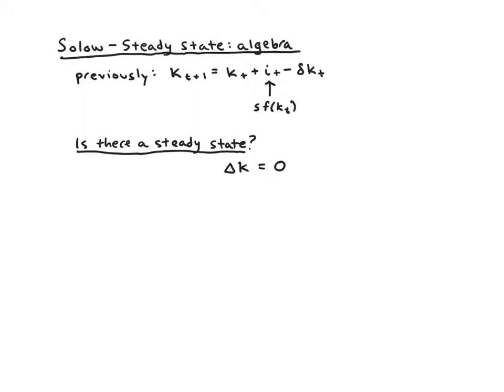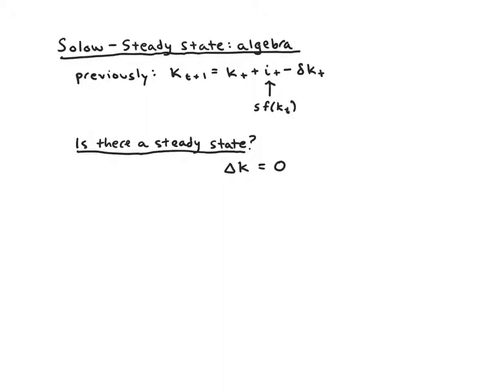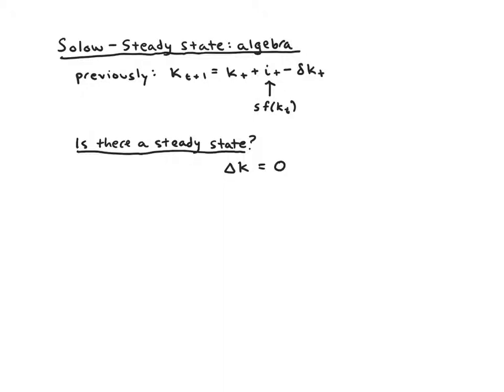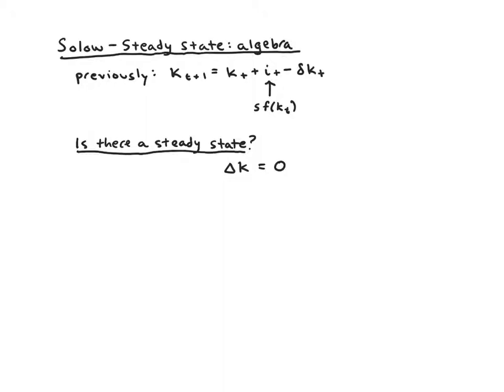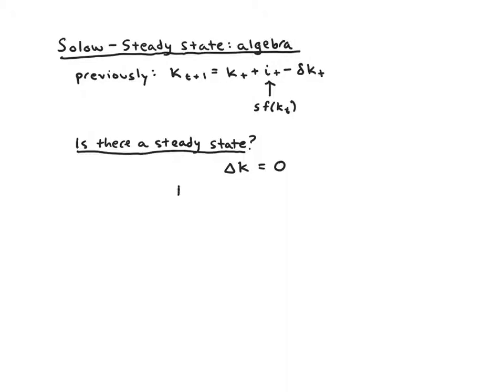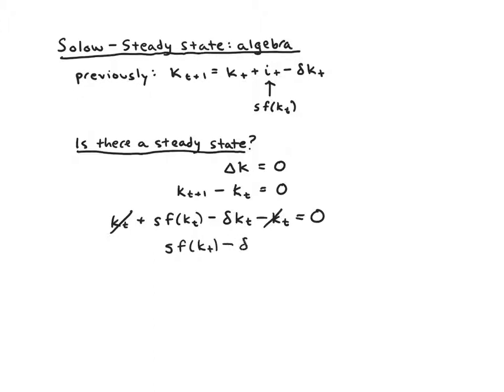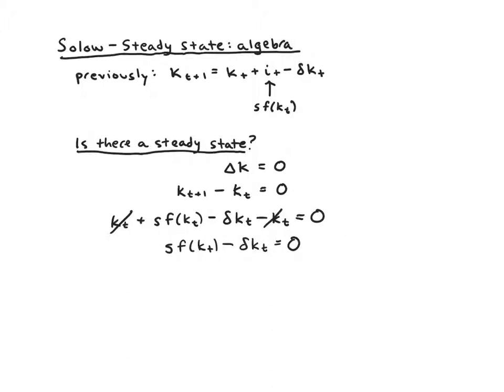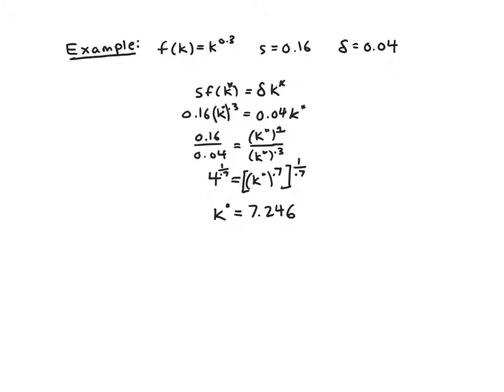Solow model #3 - Steady State (algebra)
Discussion of the steady state for the Solow model and how to characterize it using equations. Illustration by calculating the steady state k* for a specific example.